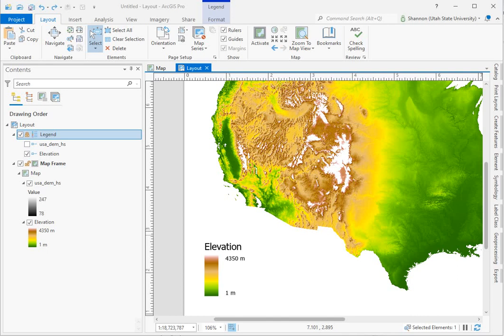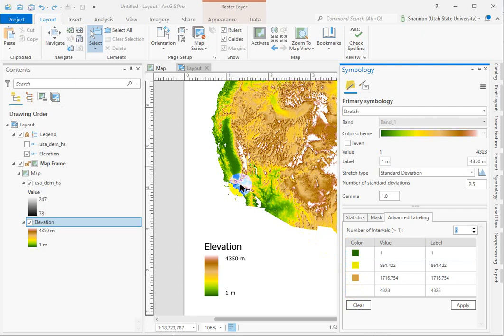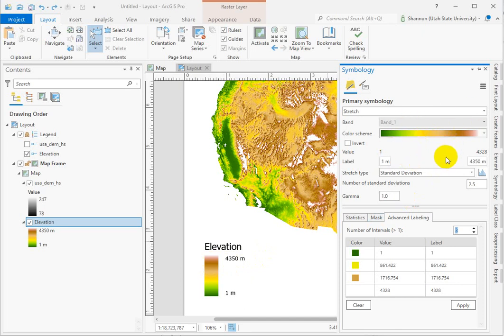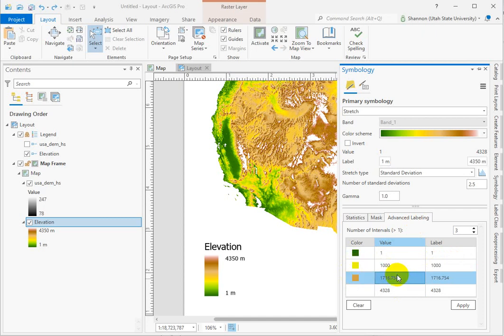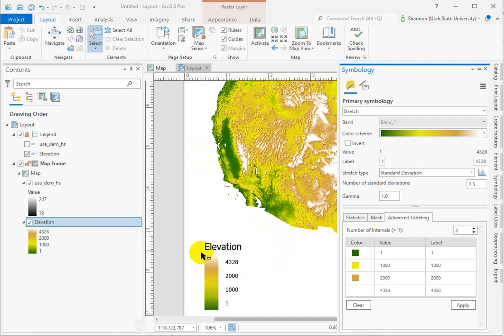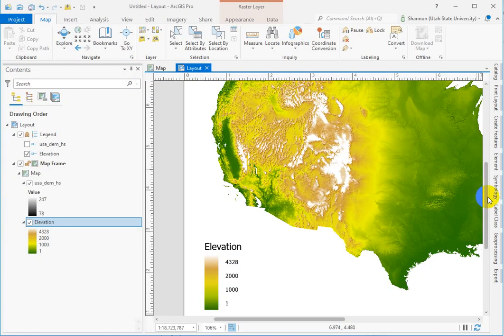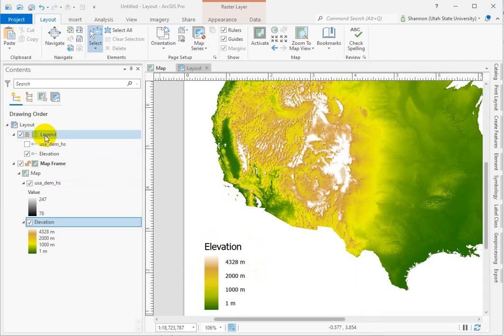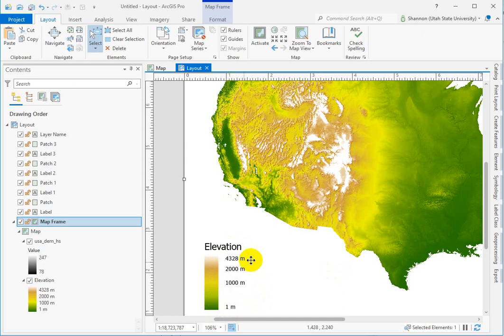Elevation Legends Part 2: Adding labeled intervals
Increase the information conveyed by your elevation legend by adding labeled intervals. Use the explore tool to map colors to elevations for yourself. Convert legend to graphic and ungroup to adjust labels.

Be aware that elevations are rarely mapped evenly to the color ramp used in the display. In other words, the mid color on the elevation color ramp is likely NOT the mid elevation value.